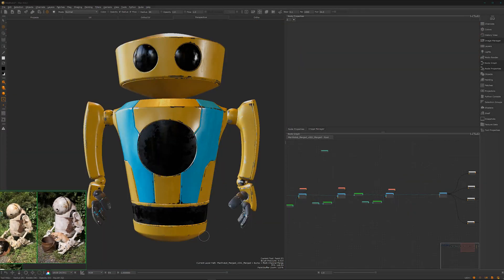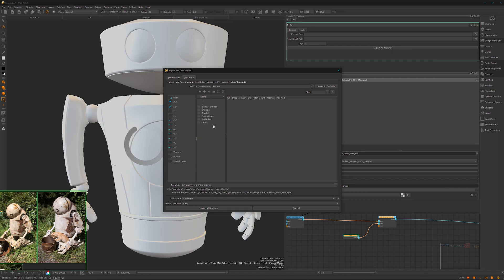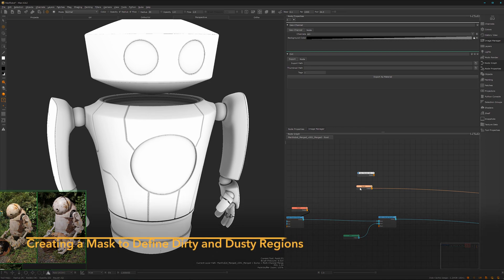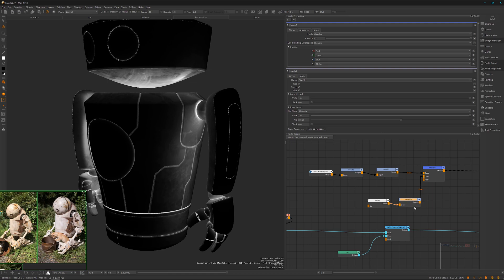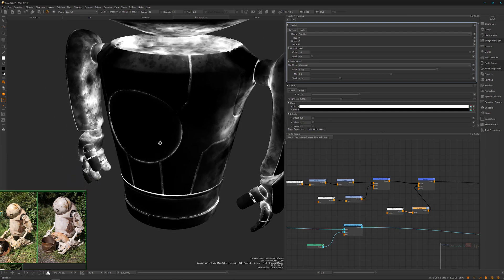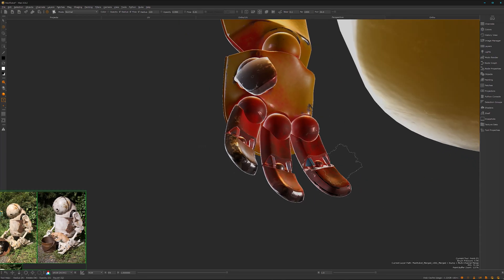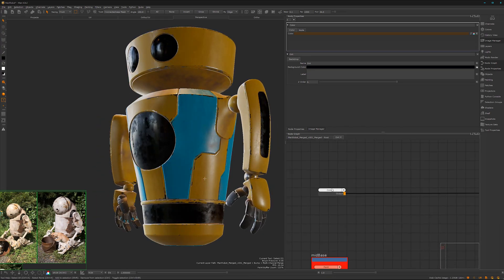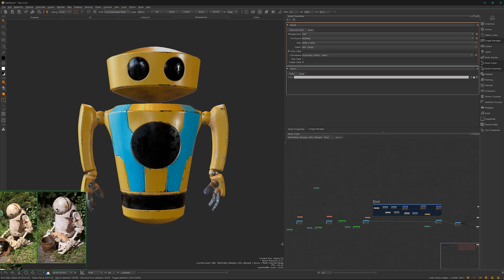Texture Hard Surfaces Using Mari's Node Graph | 8: Making a Textures Look Dusty and Dirty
Learn an efficient method for adding dust and dirt to a surface.

0:00 - Intro
03:26 - Using Reference Images
04:24 - Creating a Mask to Define Dirty and Rusty Regions
09:13 - Using a Color Tint to Make Dirt Stand Out
12:16 - Tweaking Dust and Dirt with the Paint Tool